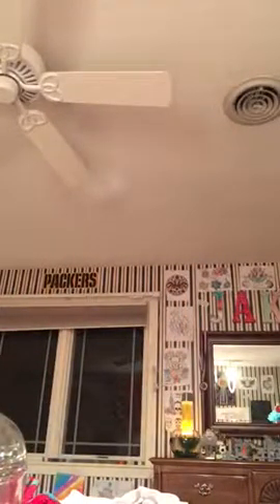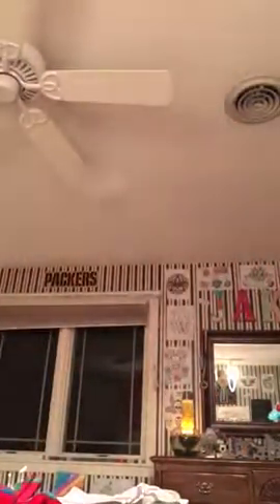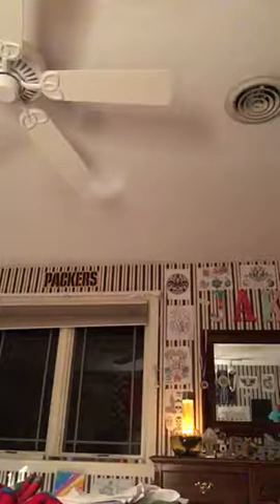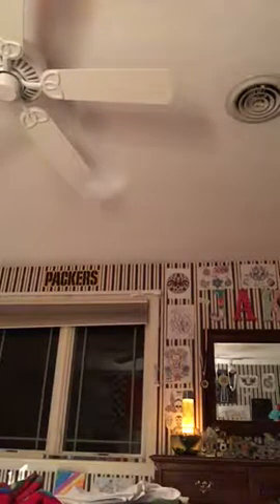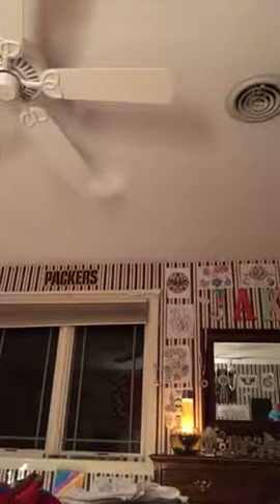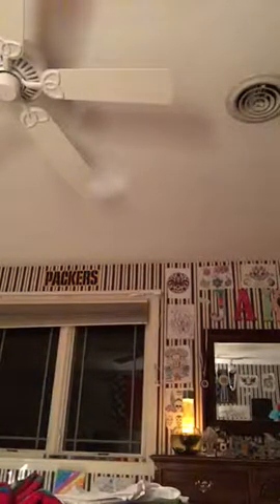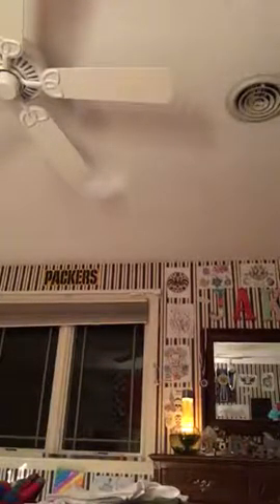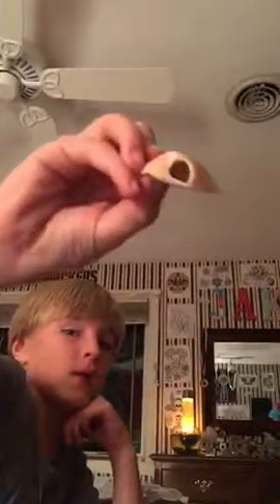Top favorite shells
Sorry it was a short video